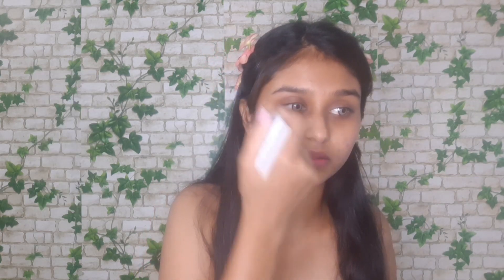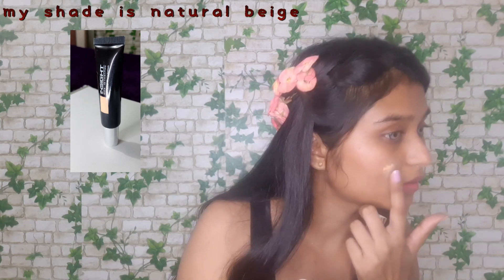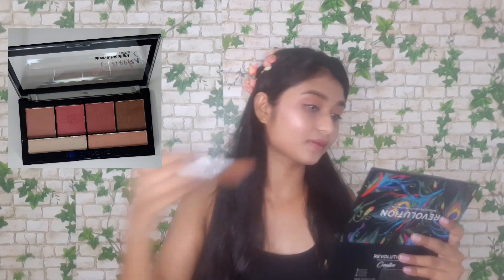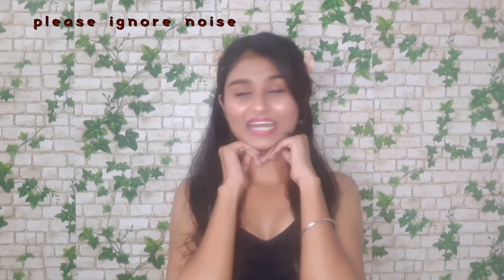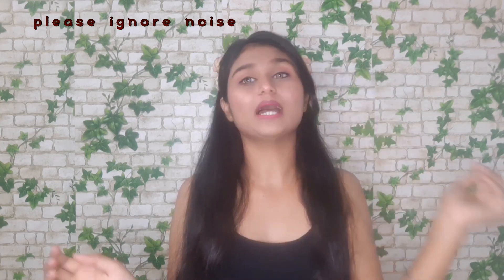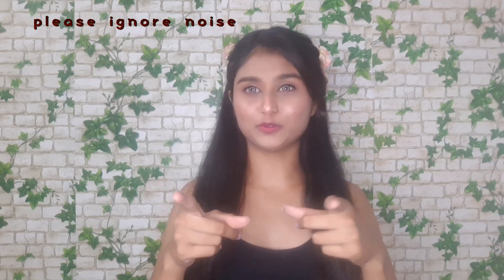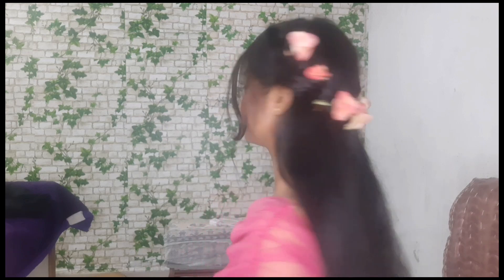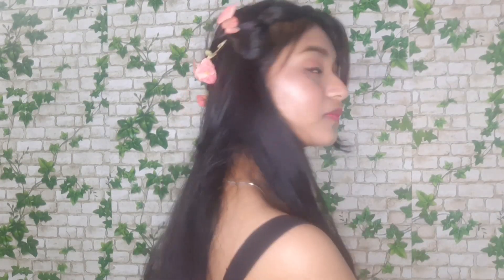TRANSFORMING MYSELF INTO FAIRY/APARNA/FIRST VIDEO.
I'm transforming myself into fairy.
It's my first video on youtube.